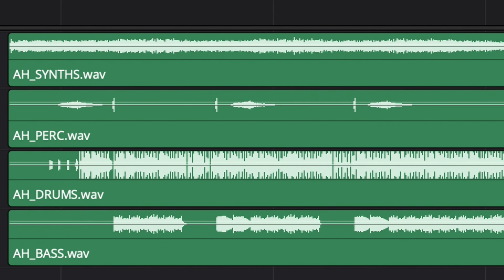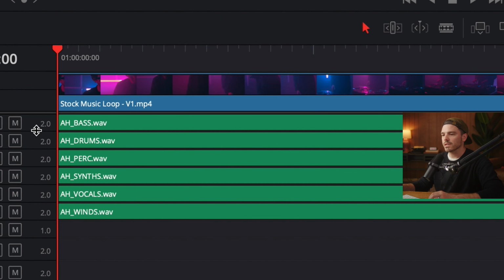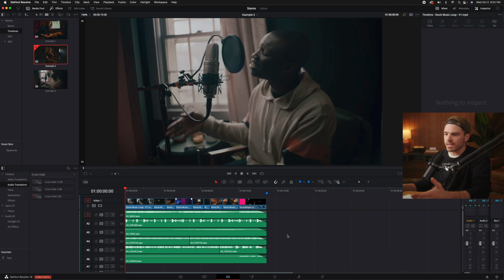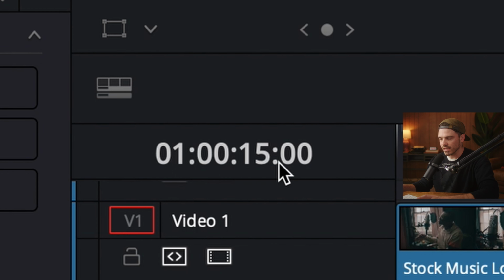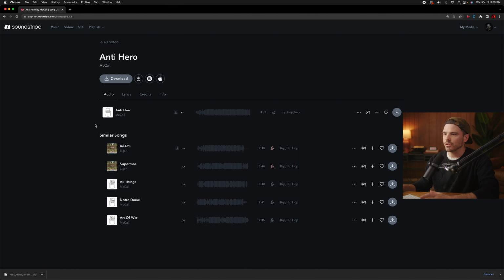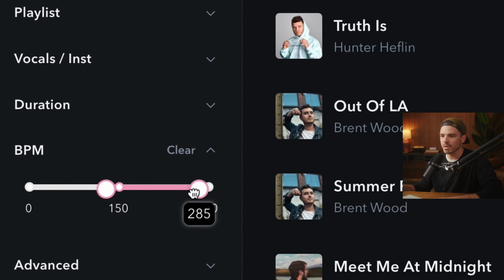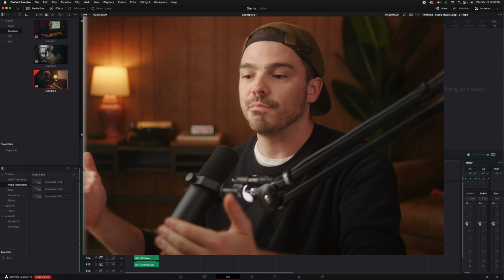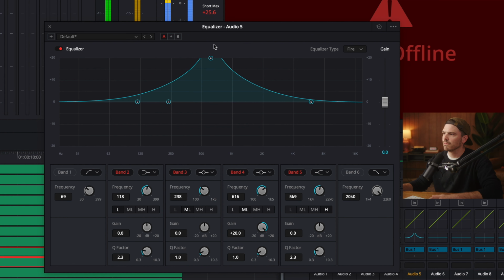What Are Audio Stems and How to Use Them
Chris Haggerty walks you through how to use audio stems in your videos using Soundstripe and your NLE.

00:00 - What Are Stems?
00:37 - How To Line Up Stems
01:35 - Example 1
02:21 - Example 2
04:31 - Example 3
06:47 - Adjust EQ